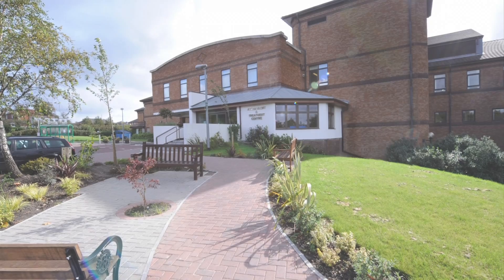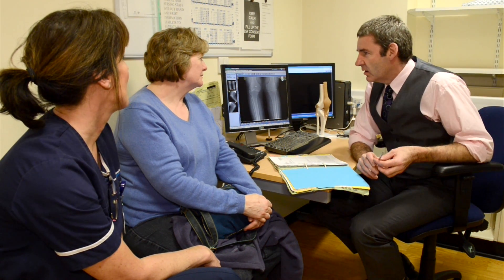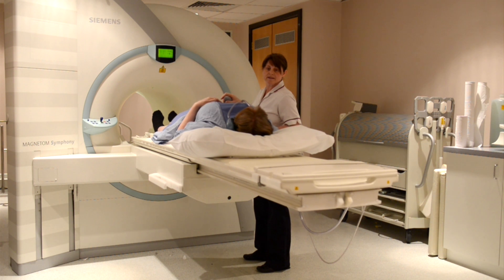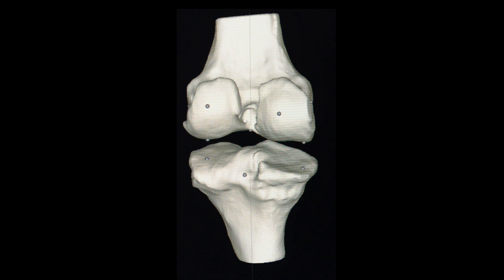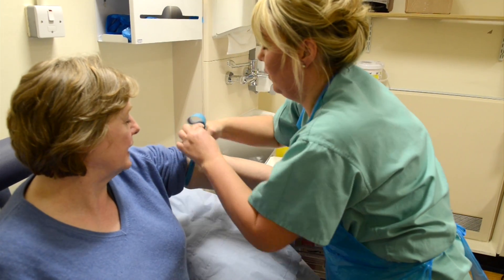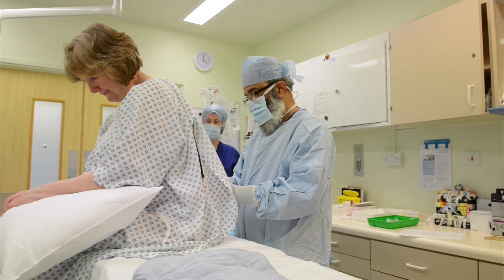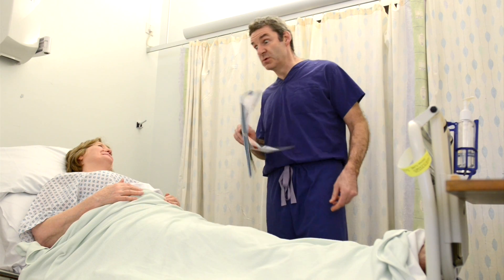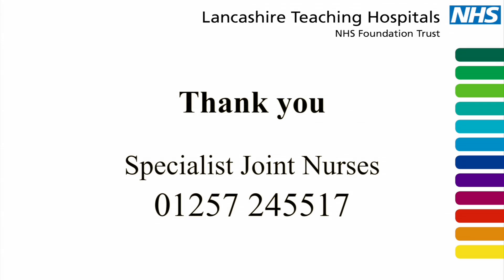Total Knee Replacement Surgery - Patient Specific Implants (PSI)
This is a short film to show how we can now use advanced imaging to plan your knee replacement based on your own individual anatomy. It shows a typical journey from first clinic appointment through your hospital stay, to follow up in our Specialist Nurse Led Clinic